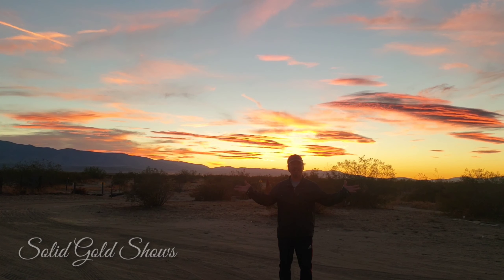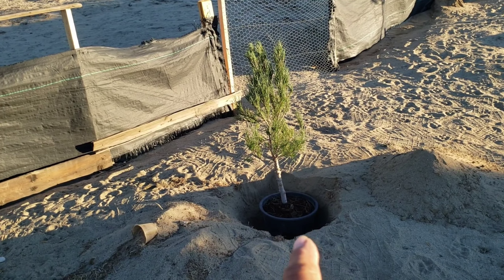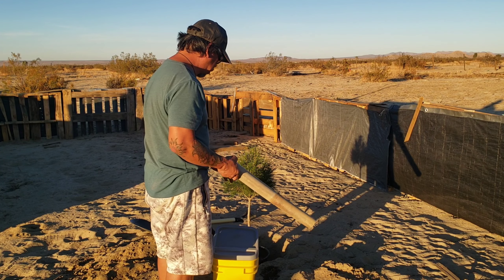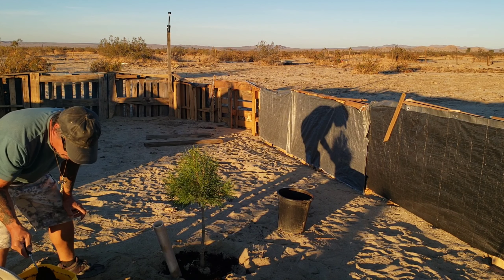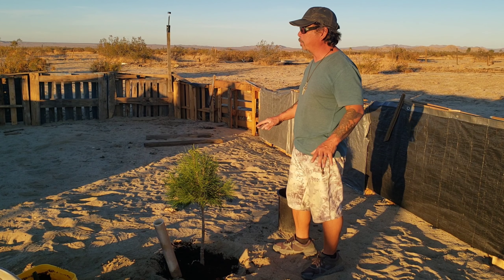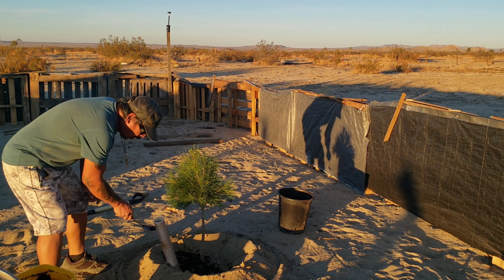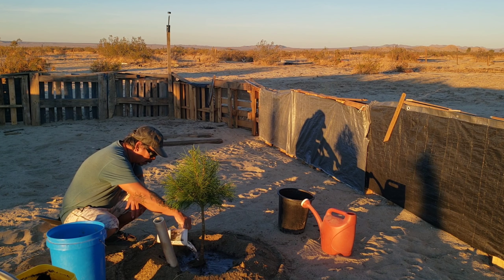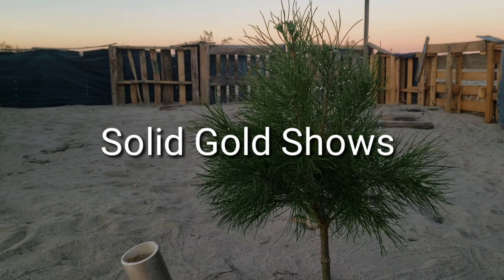Benefits of trees in the desert food forest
Thank you for sharing and supporting our channel.

Romey
Solid Gold Shows